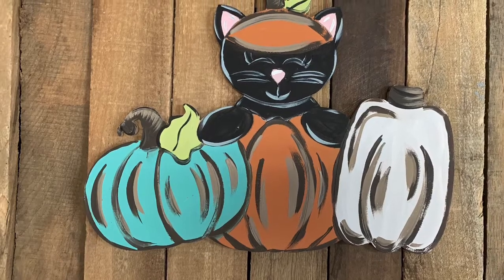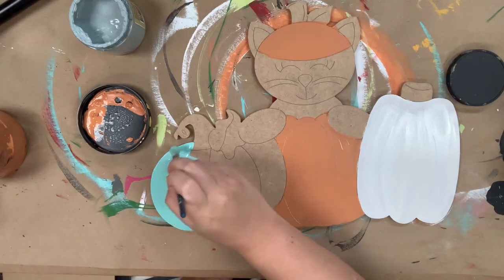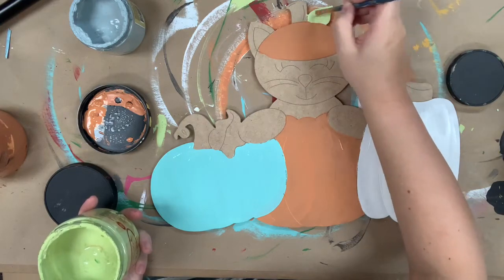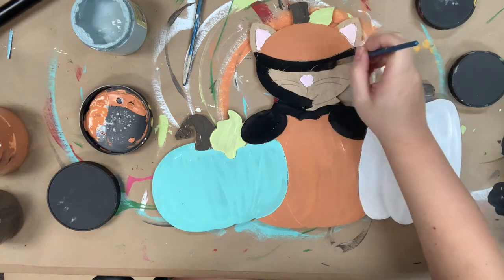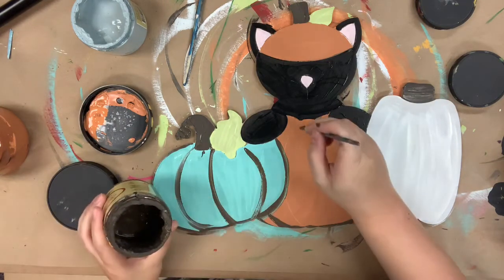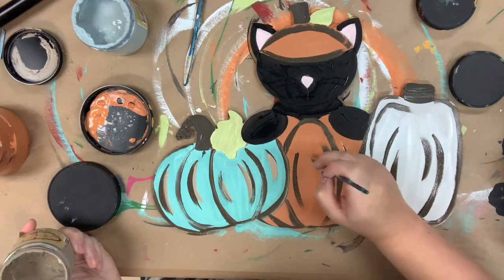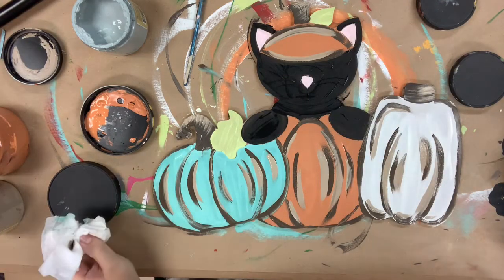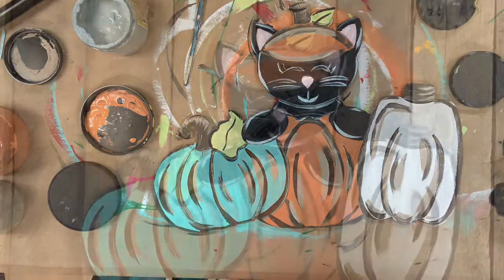Kitty with Pumpkins Wood Cutout, Unfinished Craft, Paint by Line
We offer wooden craft products unfinished for every occassion for low prices. Wood letters, shapes, picture frames, door hangers, words and more are available with quick delivery for your DIY hobby decor projects.